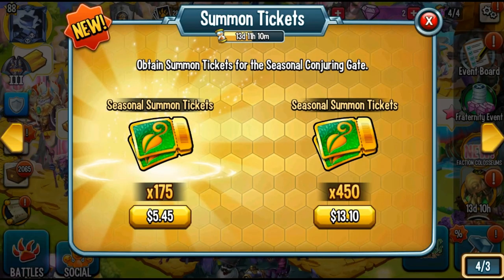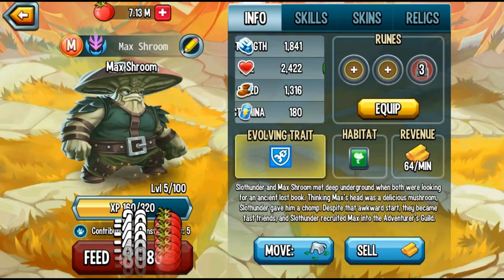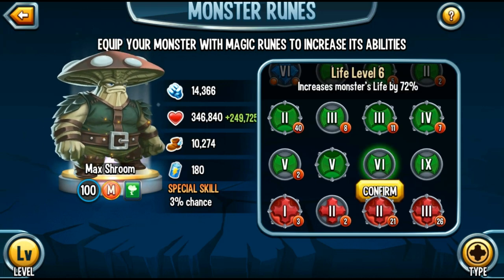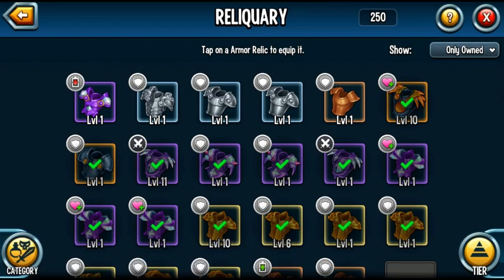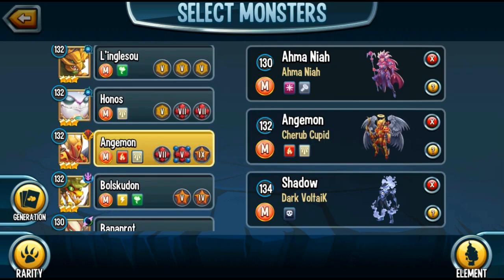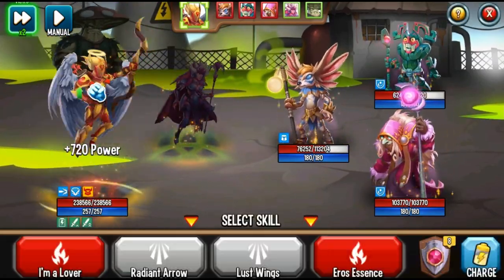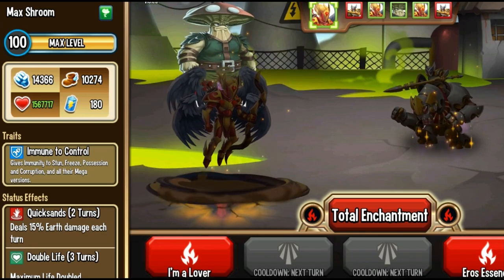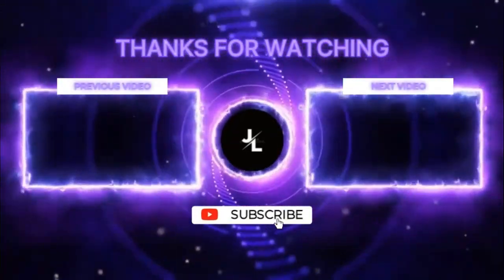Monster Legends: Max Shroom - Hatching, Feeding, and Testing the New Team Race Monster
Hatching and feeding the new team race monster,and also testing him out.Find out if he's good or not
Feel free to add me on my Discord by clicking on the discord link in the channels banner,please enjoy and make sure to stick around for daily ML tips,trick or just random ML videos by subscribing.Thanks